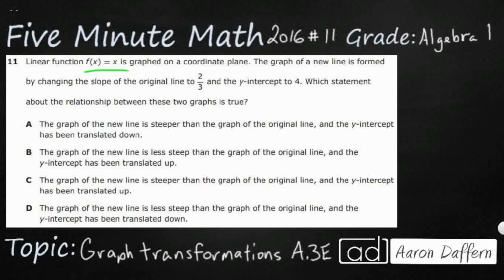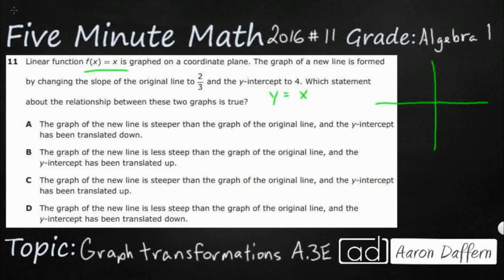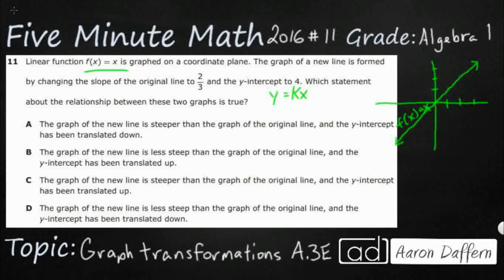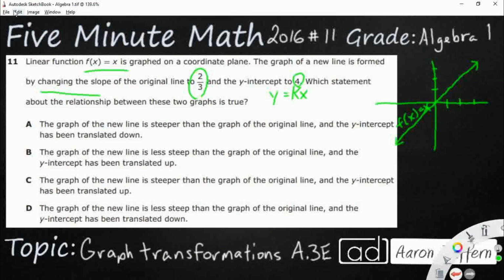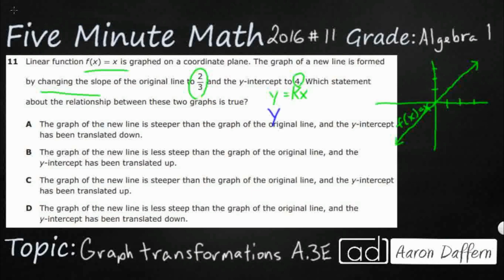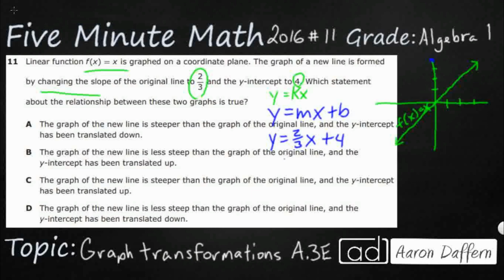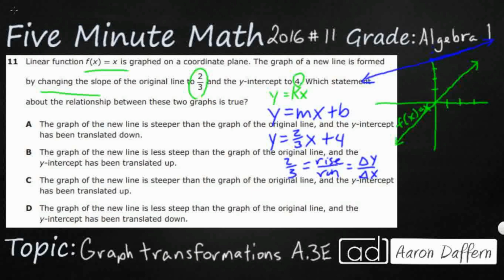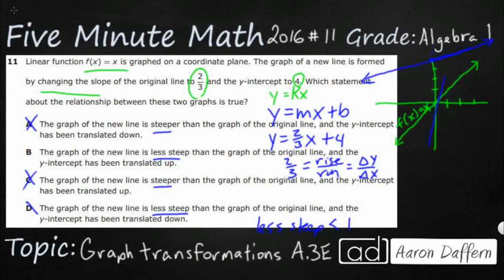Algebra 1 STAAR Practice Graph Transformations (A.3E - #1)